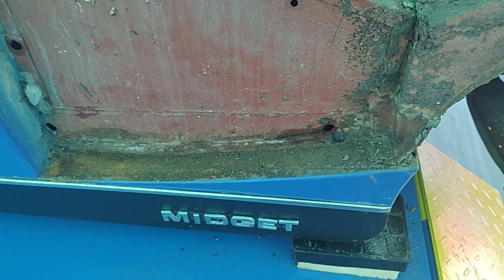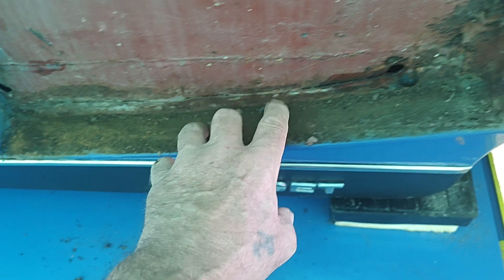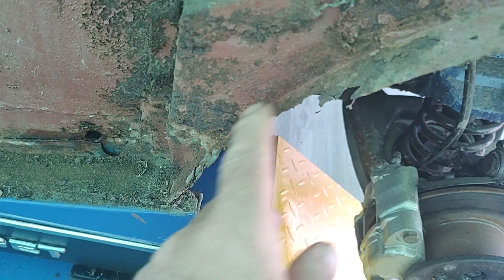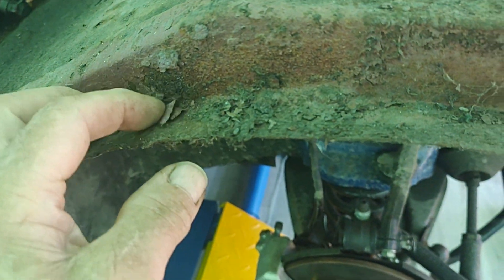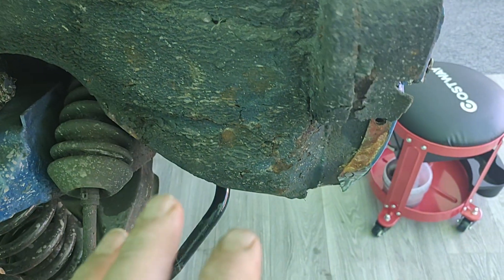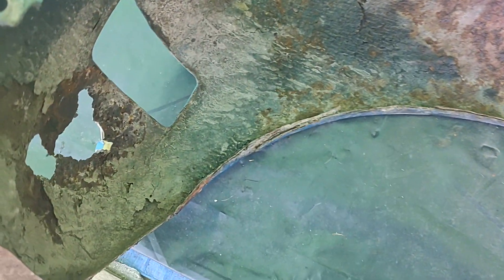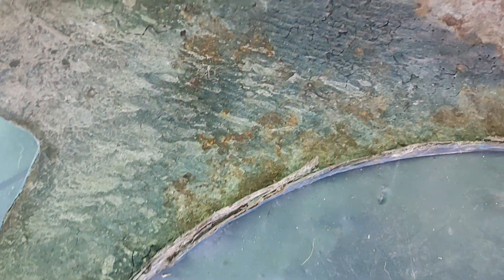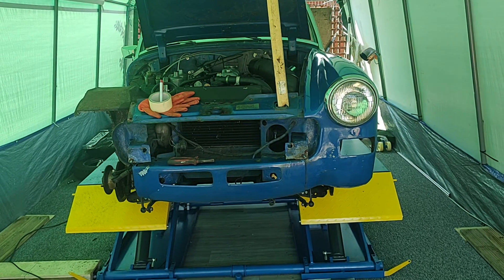part 4 wing removed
driver side wing removed.